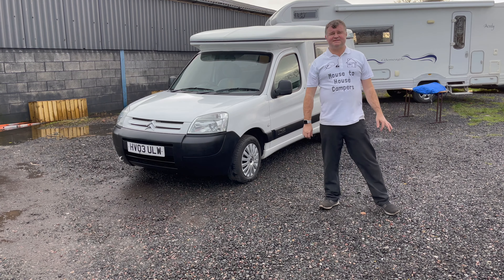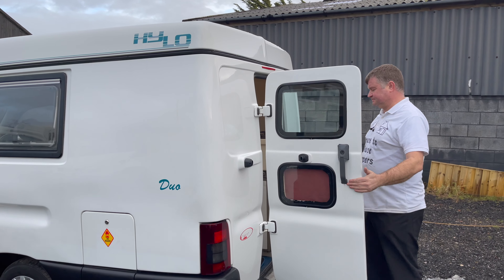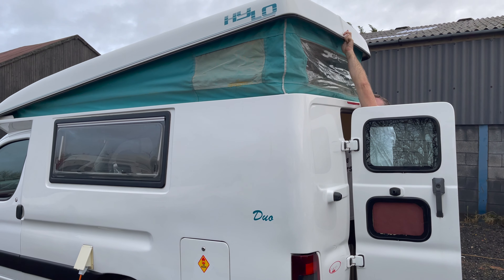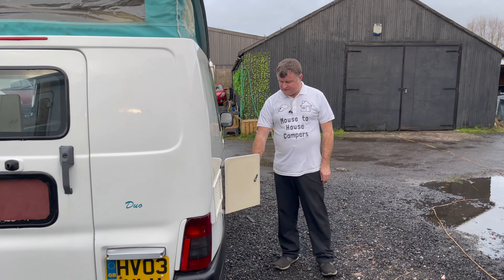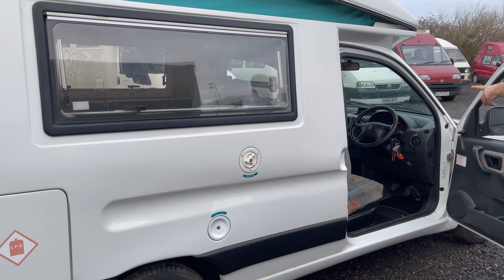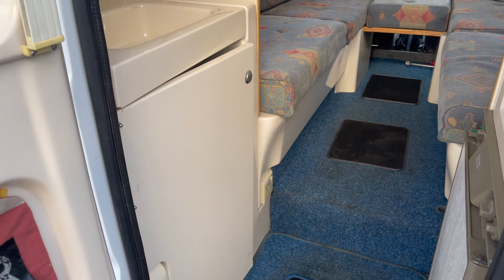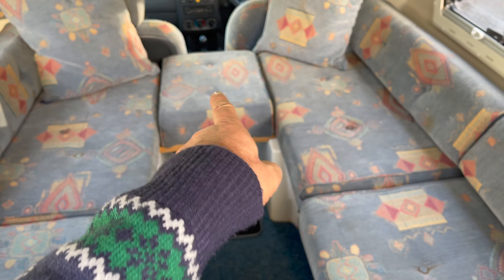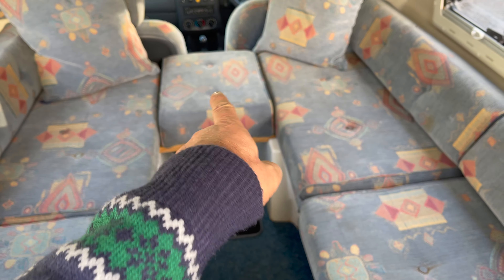NOW RESERVED 2003 ROMAHOME HYLO FOR SALE BY THE CAMPER NERD HV03ULW